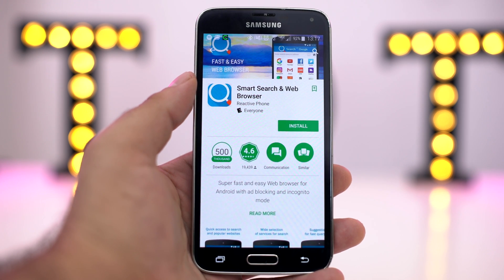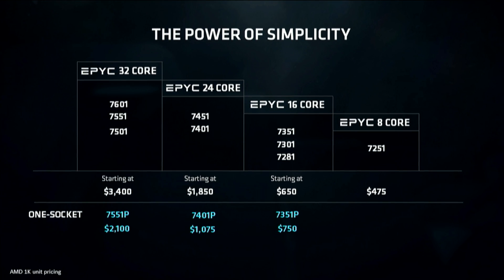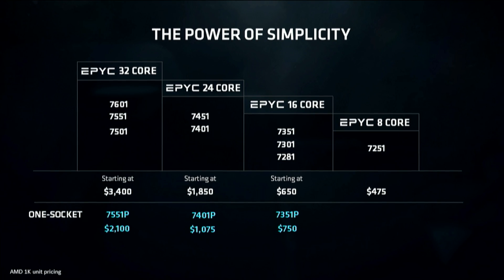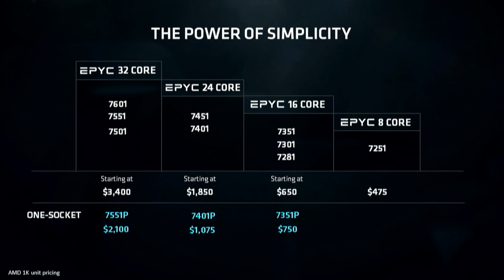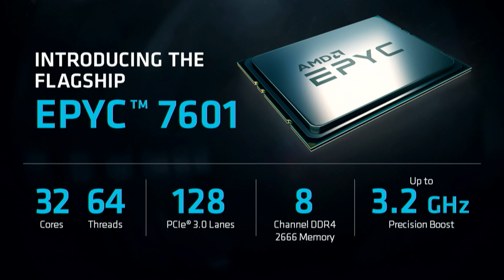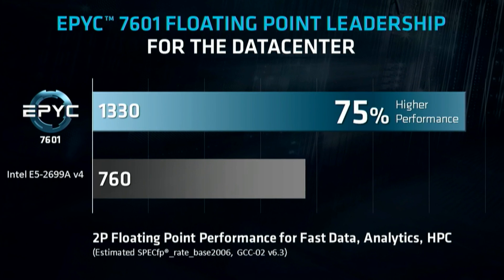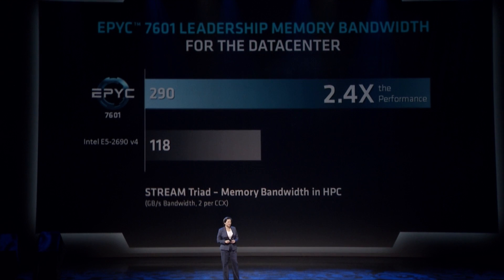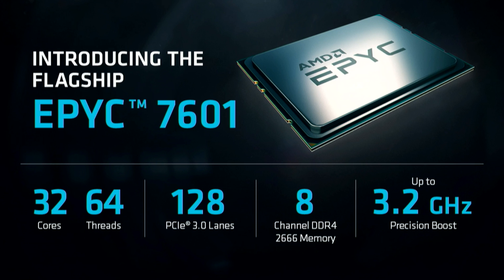AMD's EPYC 7000 Series - Intel's Achilles Heel!?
Will AMD Topple Intel's Hold On The Enterprise Market?